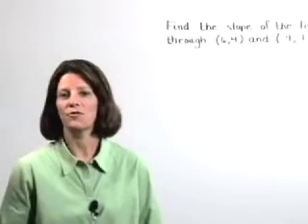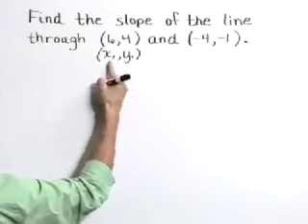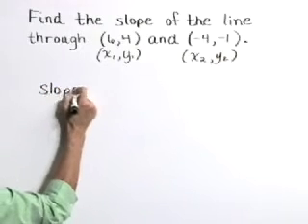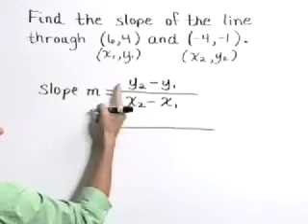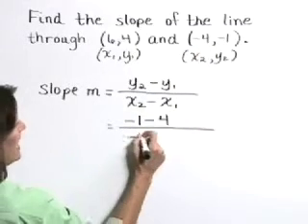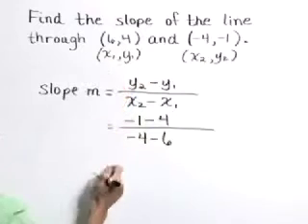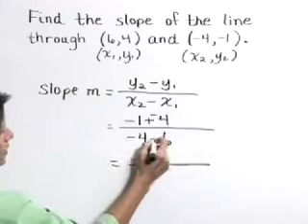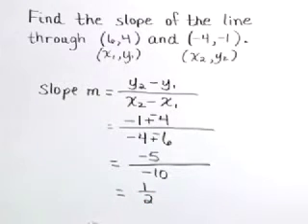Lial Intermediate Algebra Ch03 Ex05